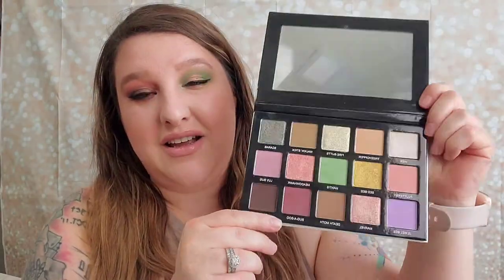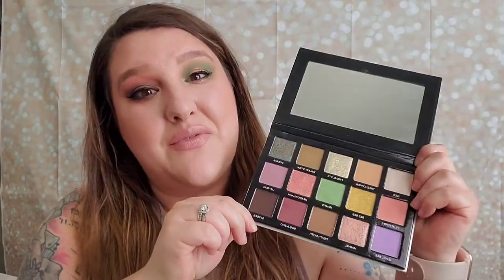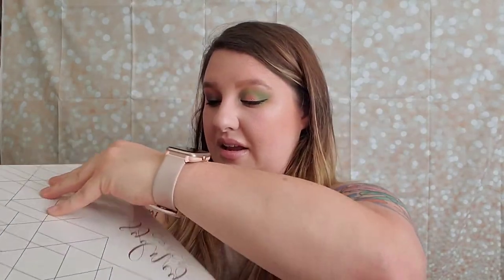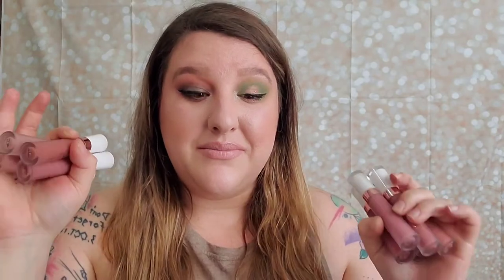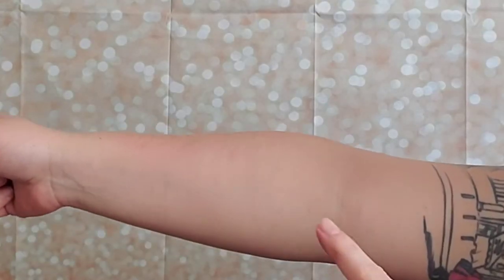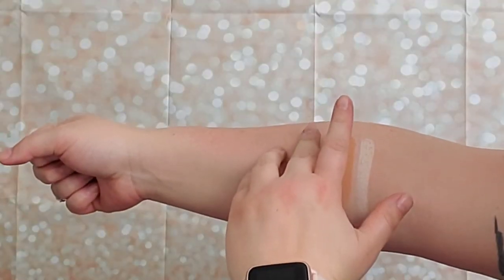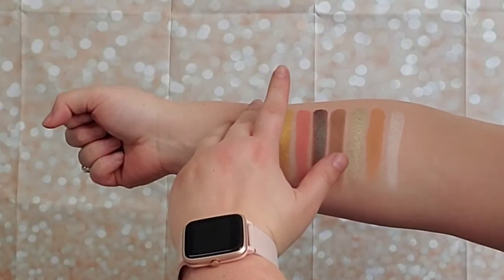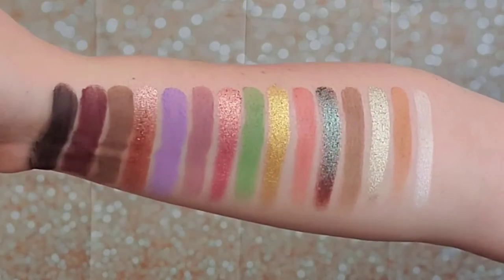Sydney Grace x Mel Thompson Collaboration | Tiny Marvels Palette | Swatches and Looks